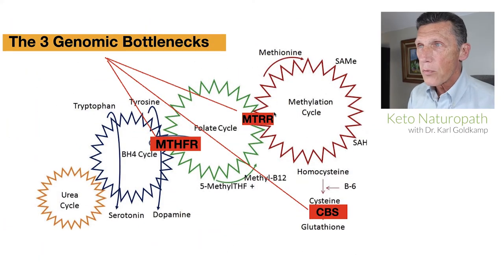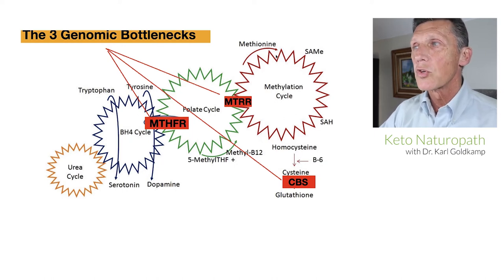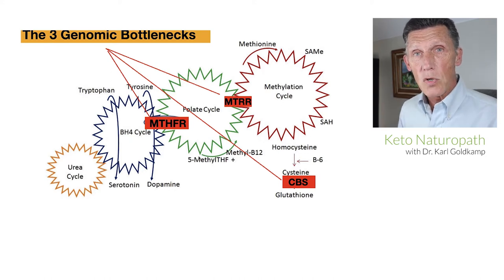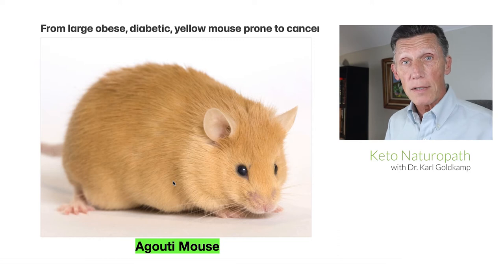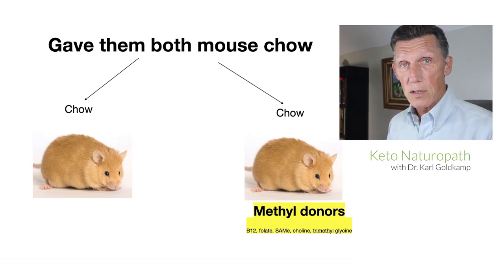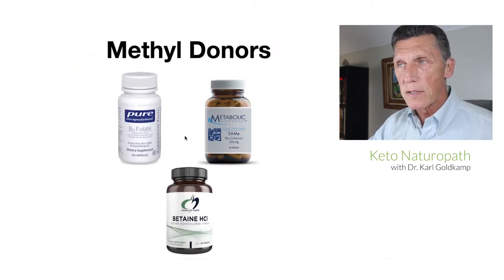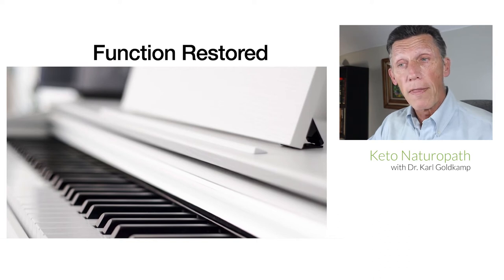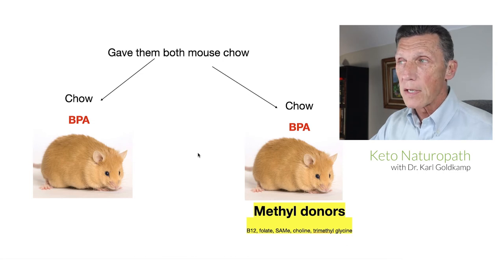The secret to your longevity came from this experiment!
The concept of epigenetics has been growing quickly. Dr. Jirti's early experiments show how methyl donor nutrients can completely change the agouti mouse. consequently, people realize it is something we can use for ourselves now, today to change our lives.